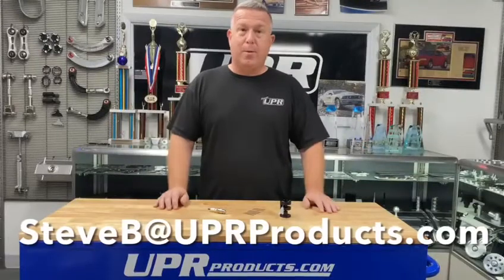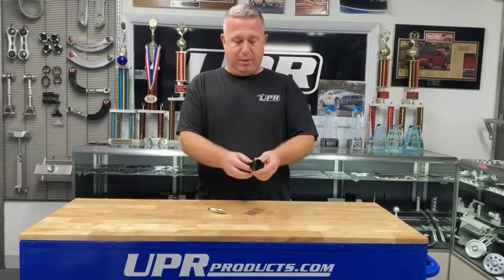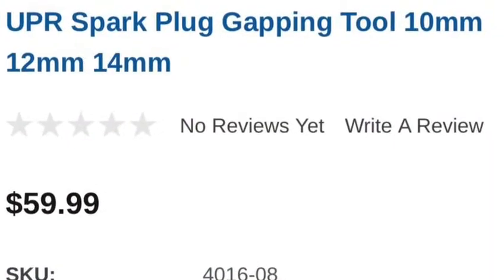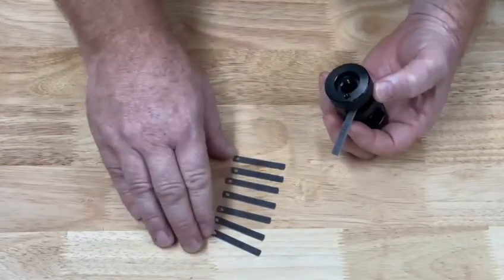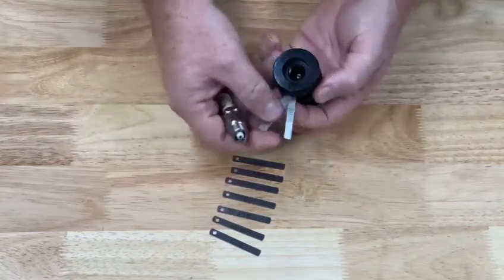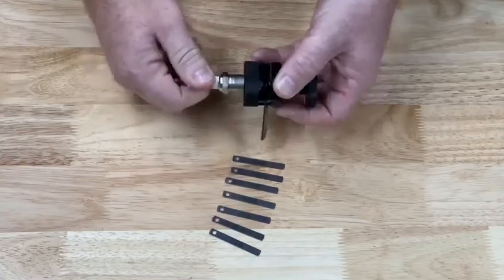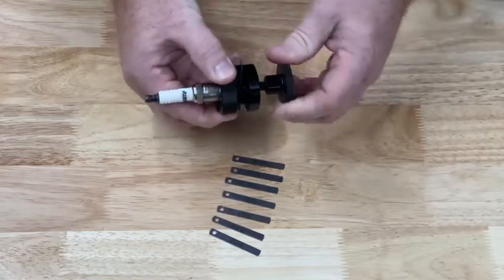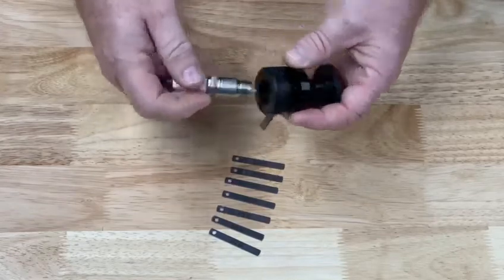UPR Spark Plug Gapping tool now available!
UPR's Spark Plug Gapping Tool with Built-in Feeler Gauges Designed to save time and give you much more precise gaps. This is what engine builders you as they are telling you how critical your plug gap is. Our new plug gapper will allow you to gap plugs must faster and maintain gap accuracy between all your plugs.